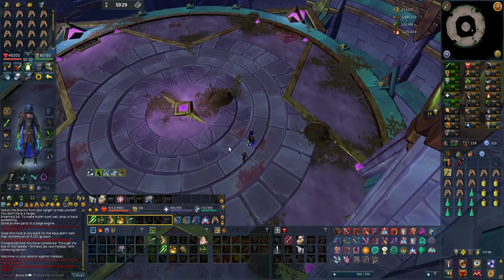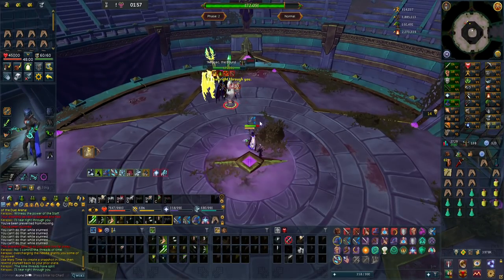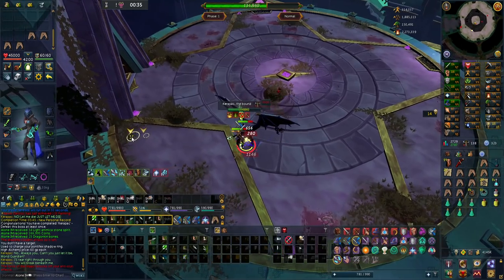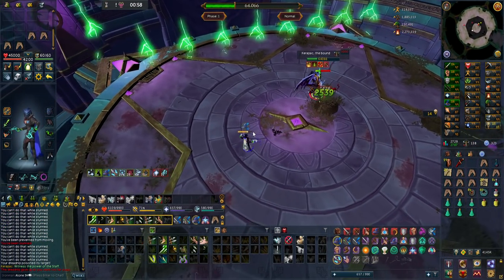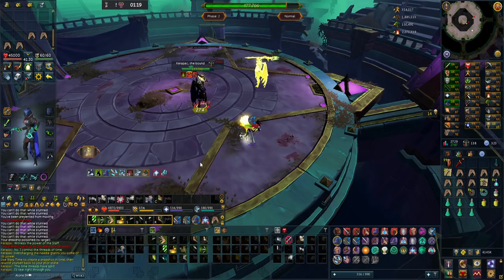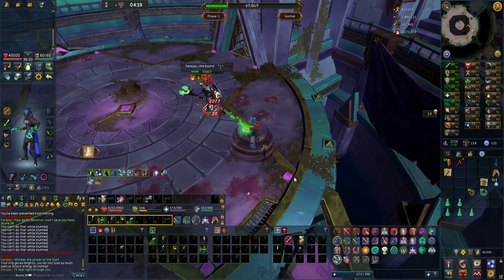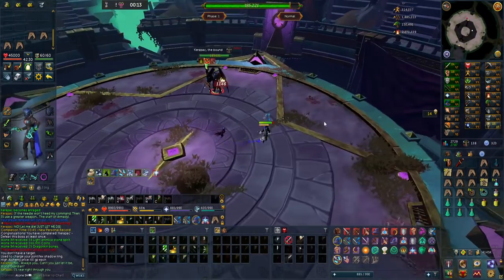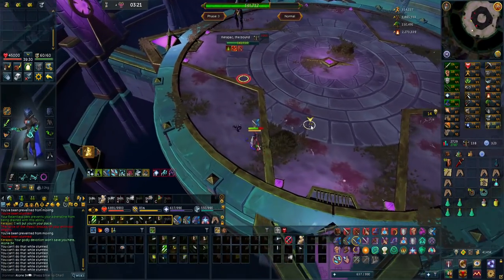A Beginners Guide To Kerapac [RuneScape 3]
In this beginners guide to the new elder god wars boss Kerapac, i go over all the bosses abilities and ways to counter them good enough to get your first kills.